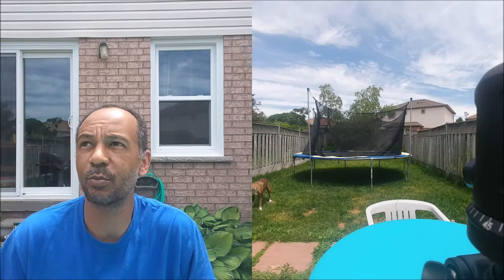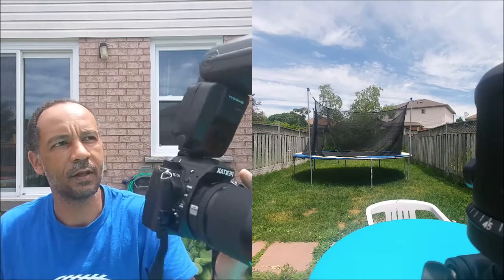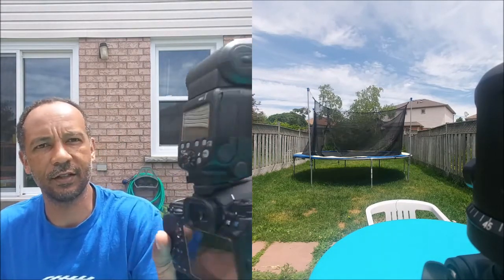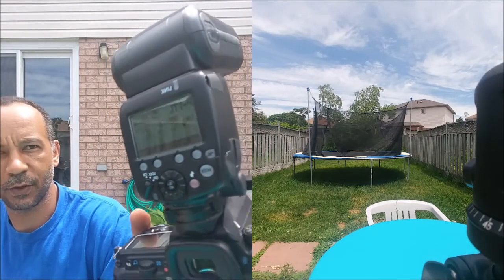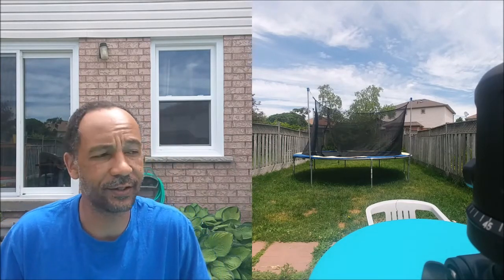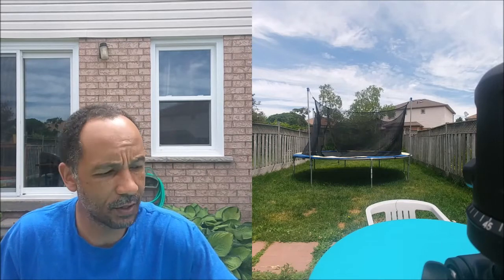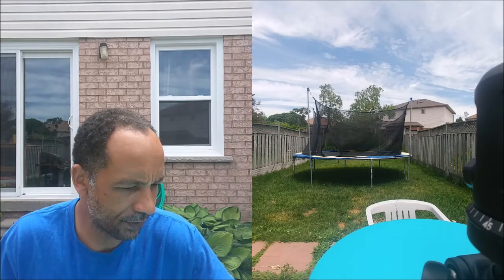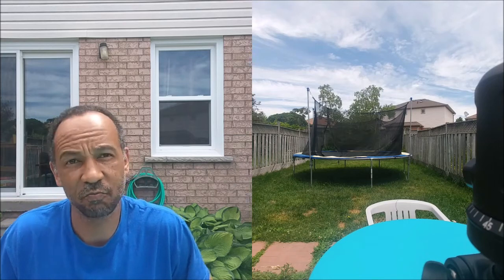Quick HSS shots with Shanny SN600FGZ Flash for Pentax